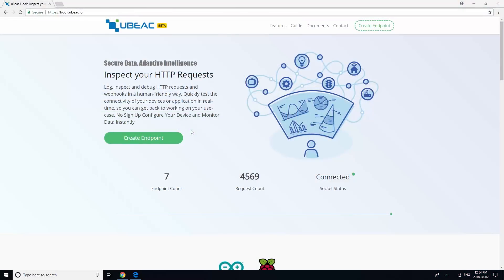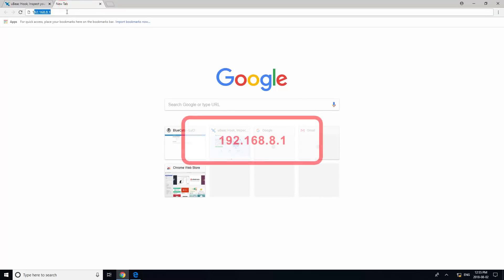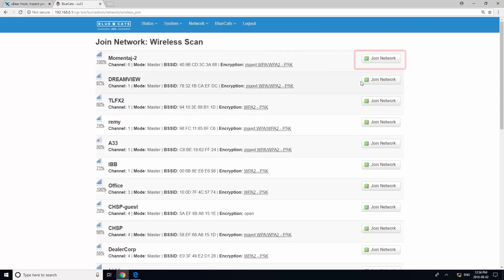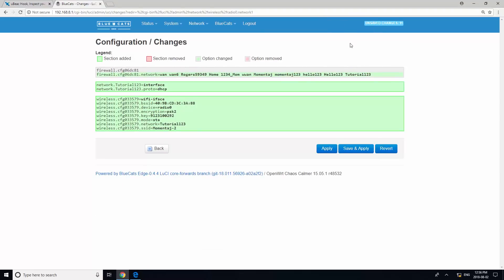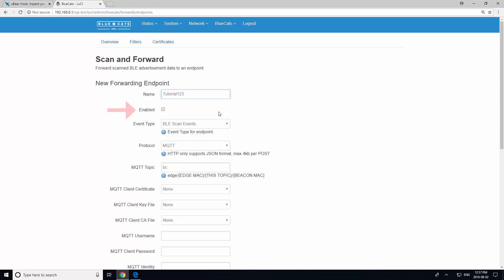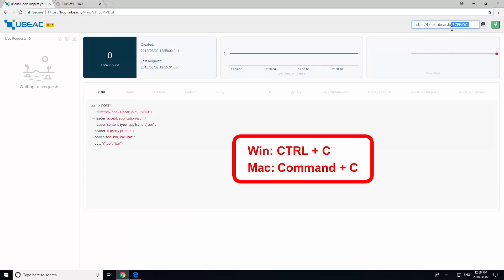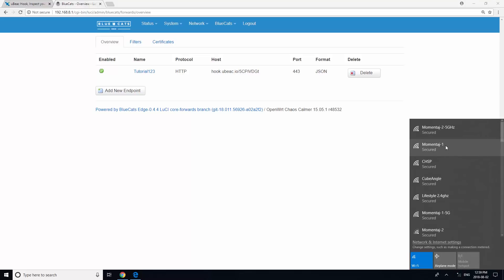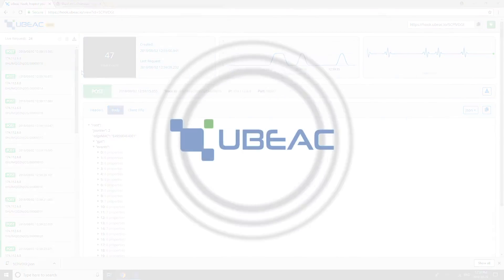Configuring BlueCat's Edge Relay Bluetooth Gateway to Send HTTP Requests to uBeac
This is a step by step guide on how to configure your Bluecat's Edge Relay Bluetooth Low Energy (BLE) WiFi Gateway to send payload via HTTP(S) requests to uBeac Hook. Hook.uBeac.io is an online  webhook service to debug HTTP(S) requests.